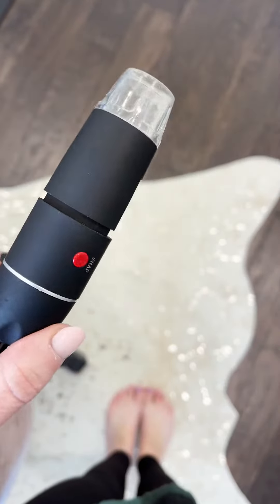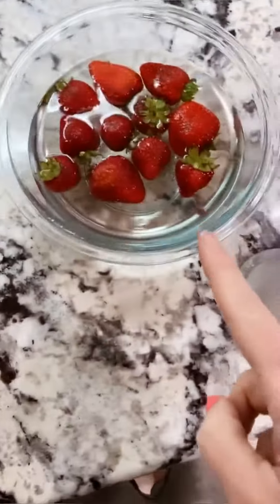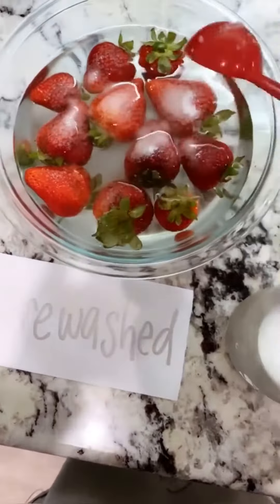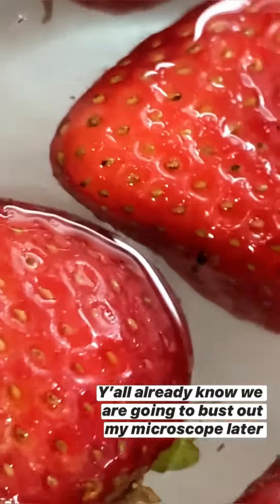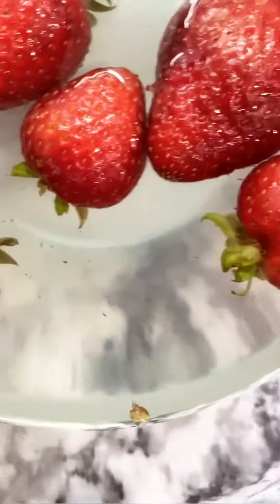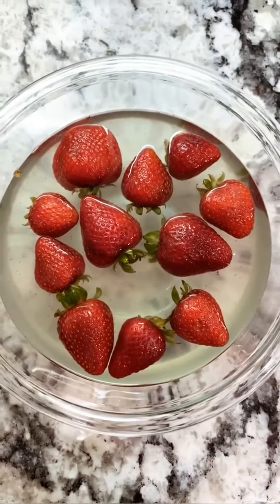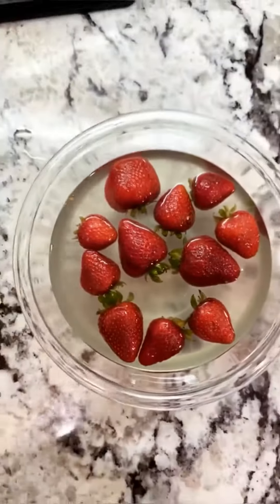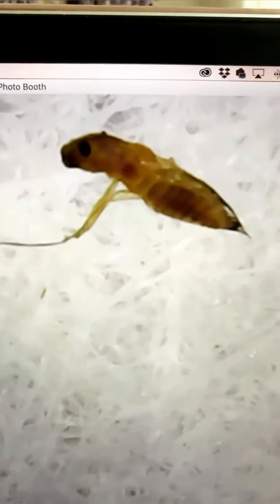Things you didn't know you needed from Amazon - Part 8